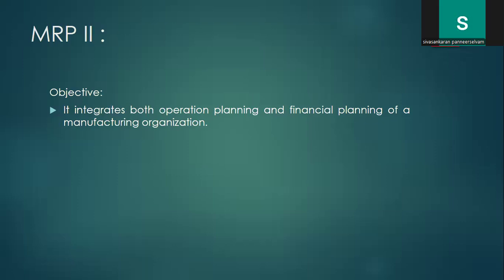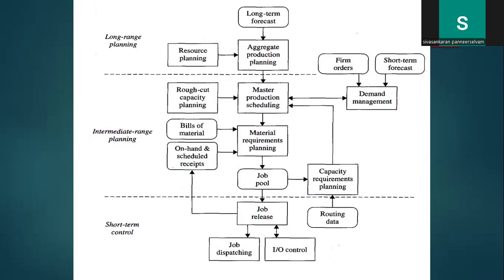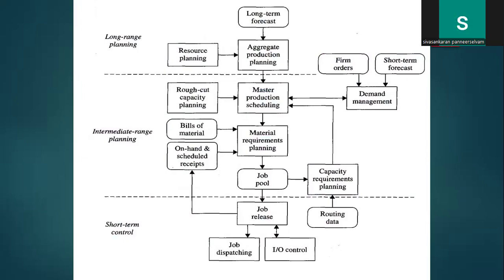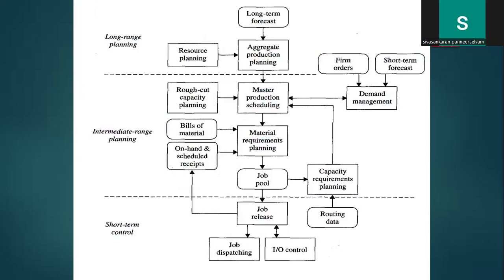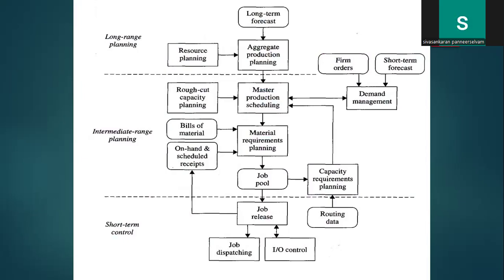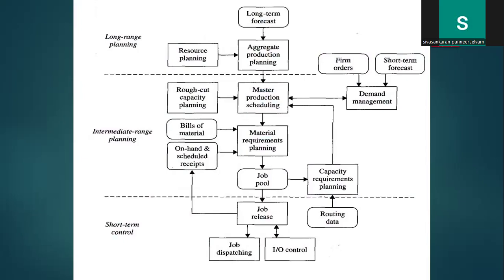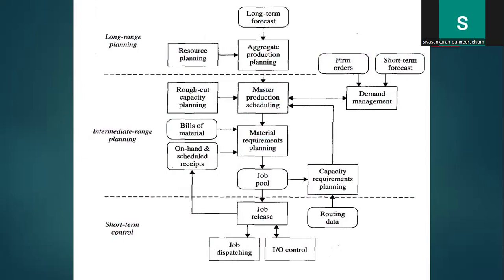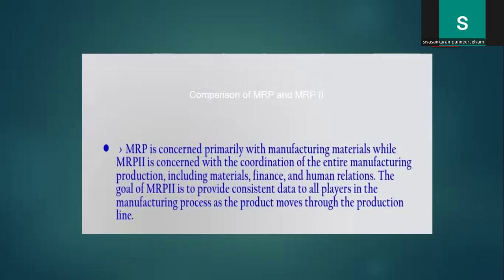3 April 2025